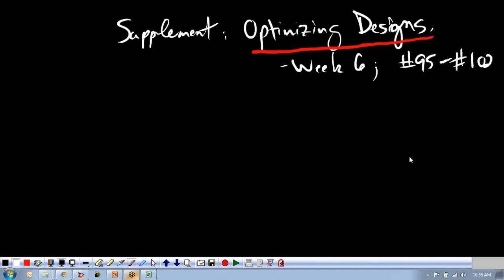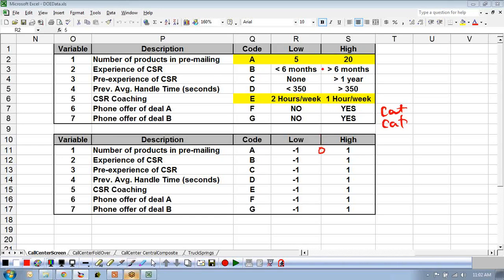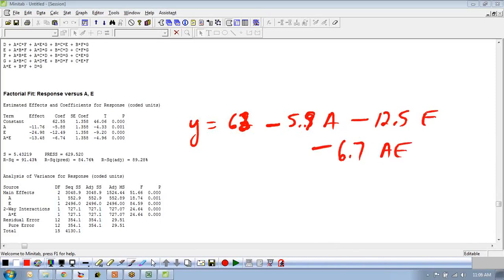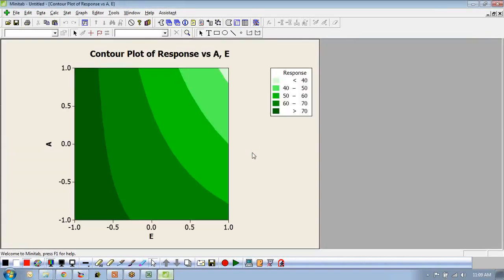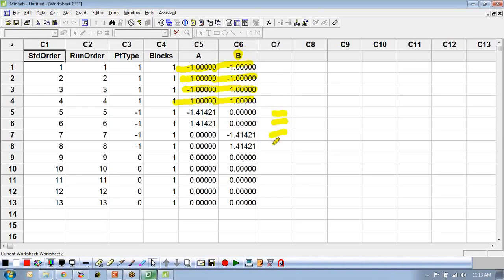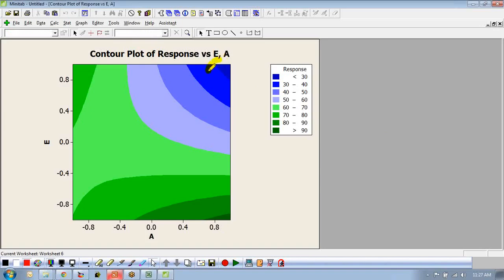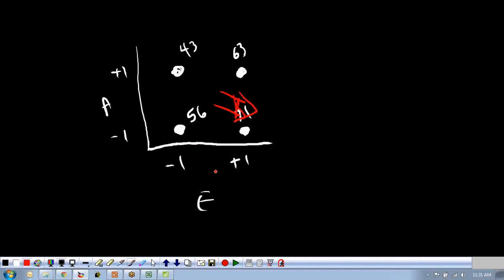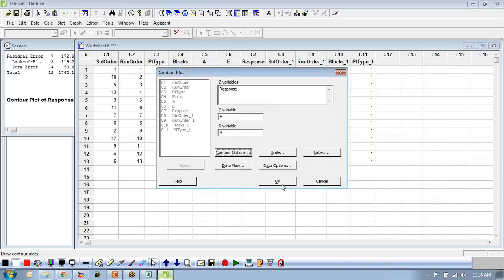Doe Optimizing 1